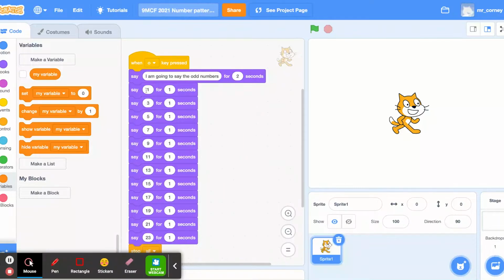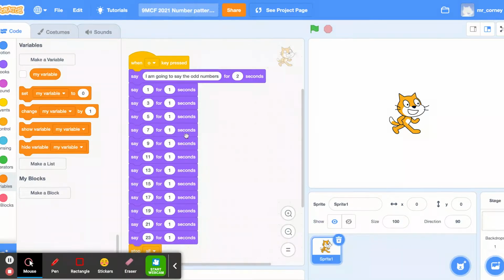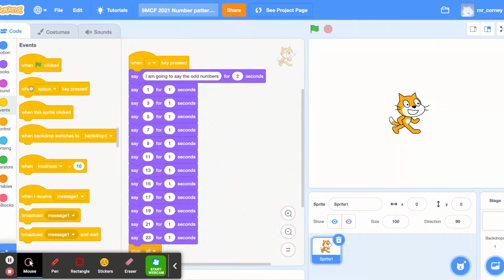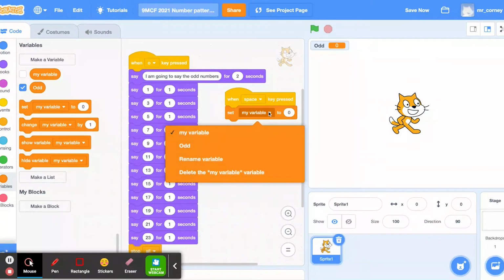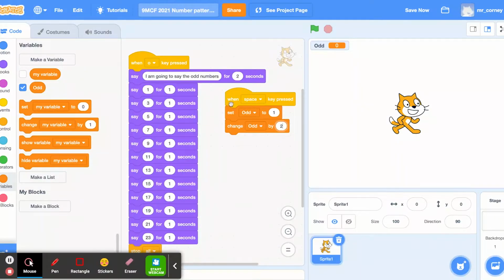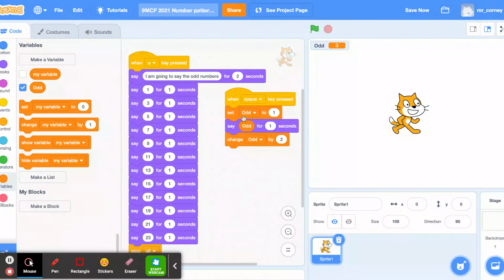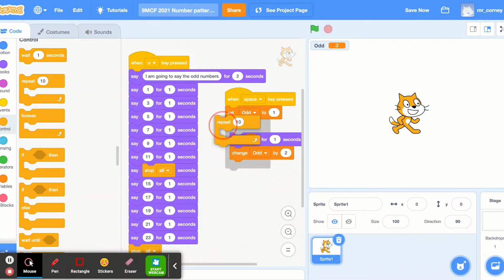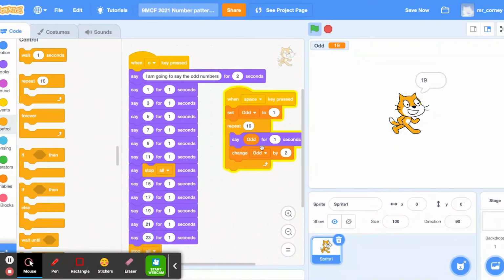Coding a number sequence using a variable with Scratch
In this video, you will learn how to code number patterns using a variable. Variables are a powerful tool that can be used to store data and manipulate it. By using a variable, you can create a code that can generate any number pattern you want.

Here are some of the things you will learn in this video:

How to assign a value to a variable
How to use a variable in a code
How to create a number pattern using a variable

This video is perfect for:

Anyone who wants to learn how to code
Students who are learning about variables